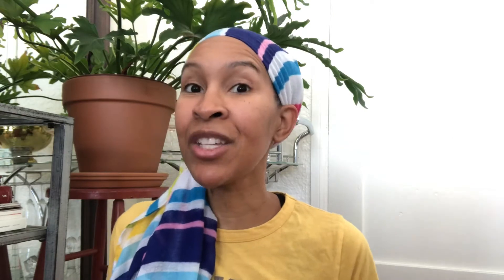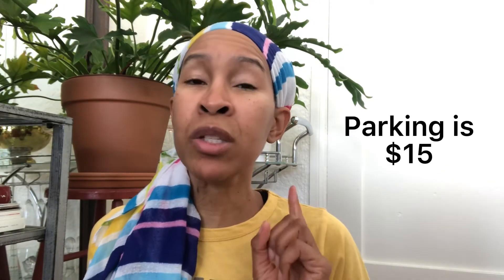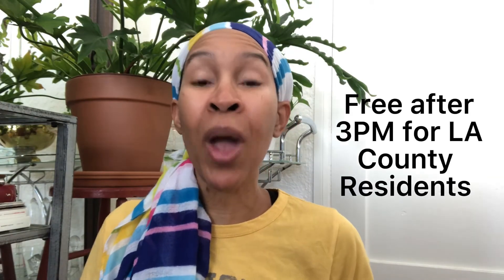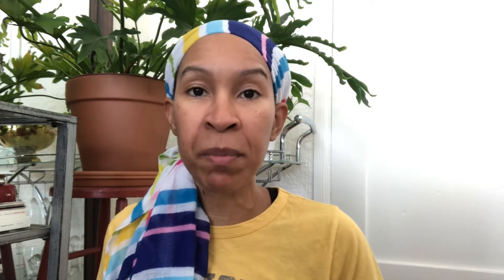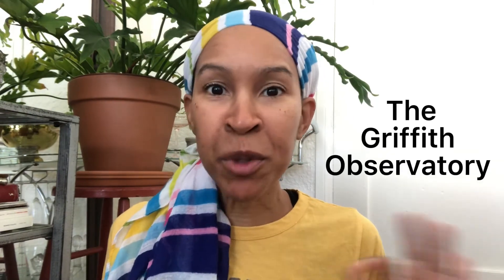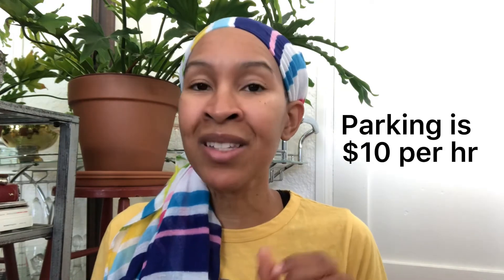25 Free Things To Do In Los Angeles | Los Angeles Guide | No Spend Ideas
If you are looking for some free things to do in Los Angeles, here are 25 free ideas.

Music for video:
Night Run Away
Pop
Happy
An Jone